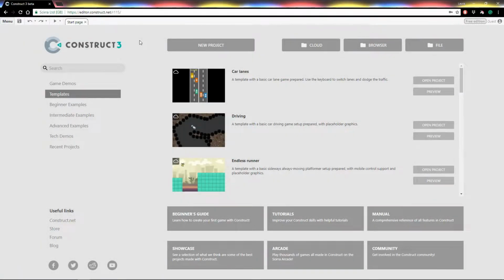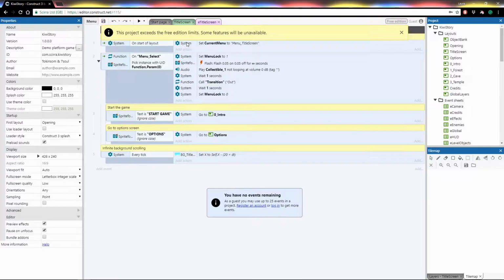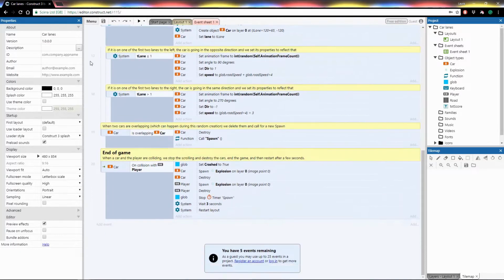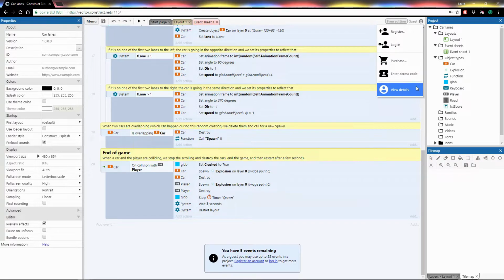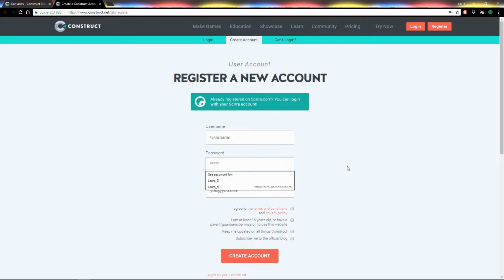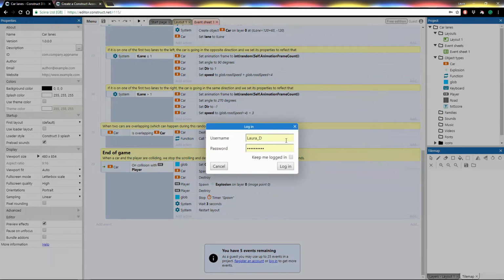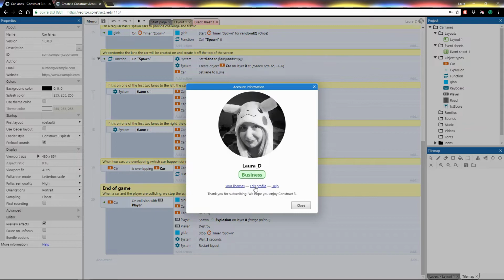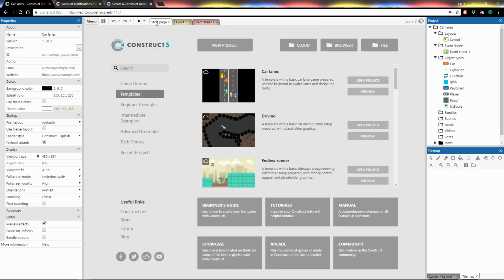Getting the most out of Construct 3 - Using an account!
Construct 3 is a fantastic game development tool on its own, but it gets even better when you use it with an account!